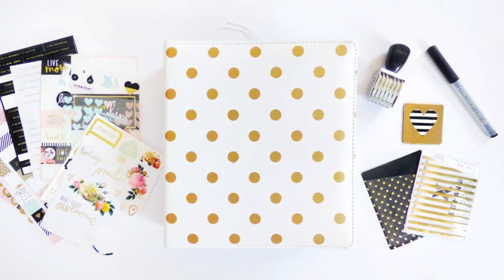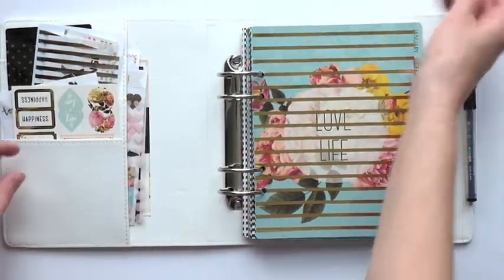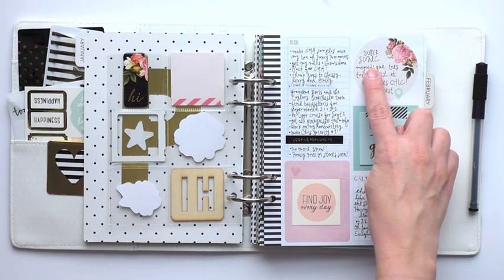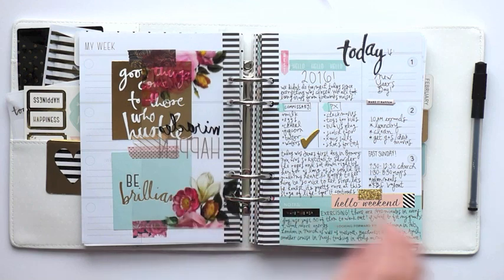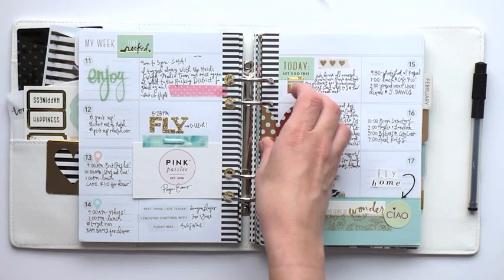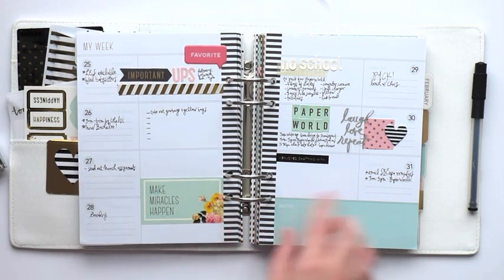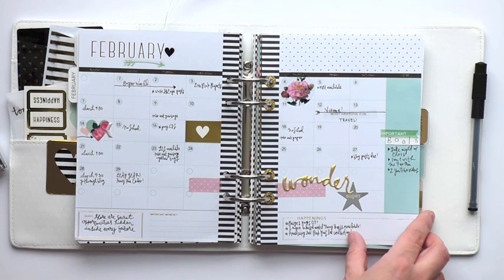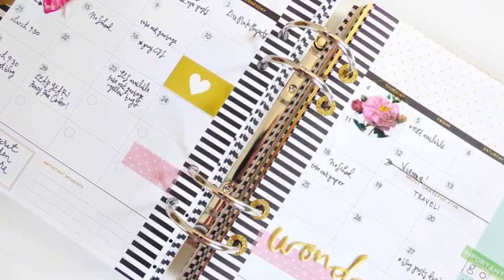Heidi Swapp MemoryPlanner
Sharing the months of January and February 2016 in my new Heidi Swapp MemoryPlanner! So fun to combine my love of calendars, lists, journaling, and scrapbooking, all in one!